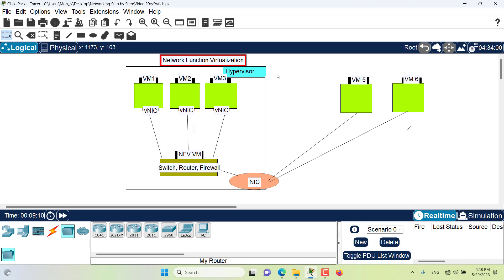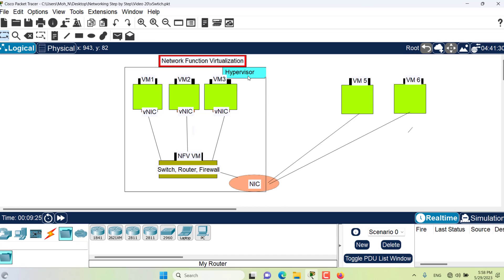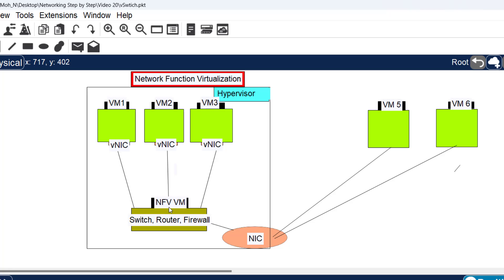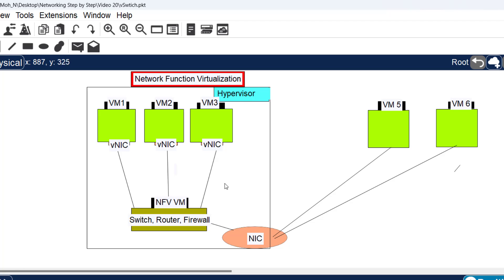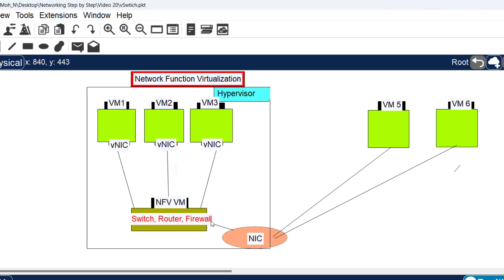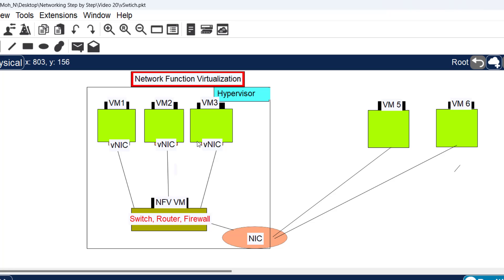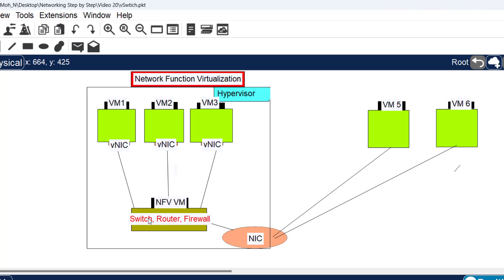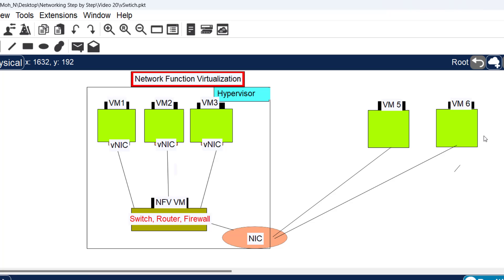Network Function Virtualization | Ep. 18 | Cisco Packet Tracer